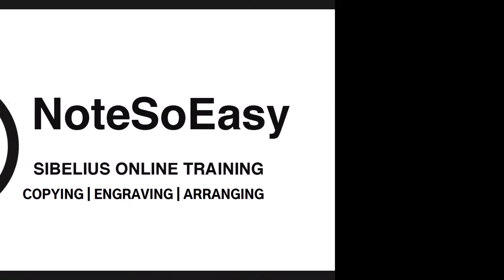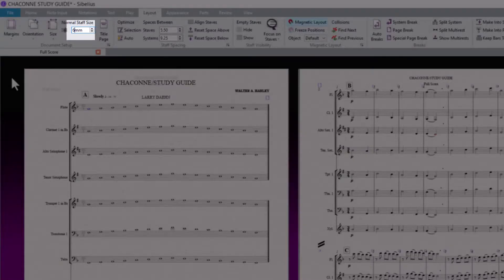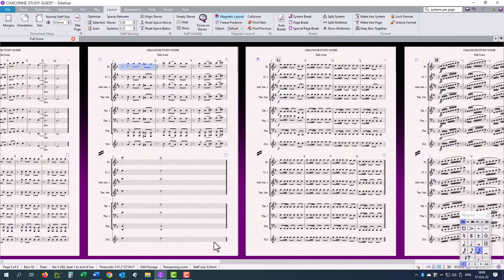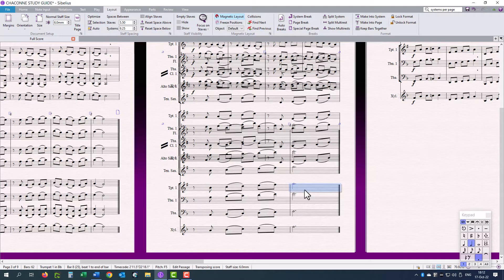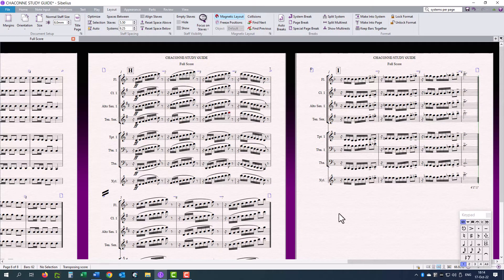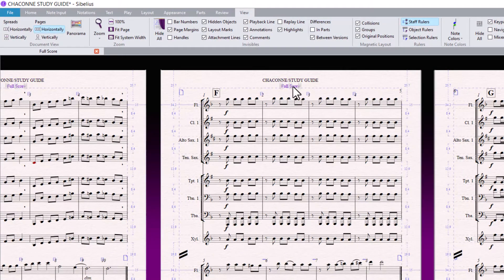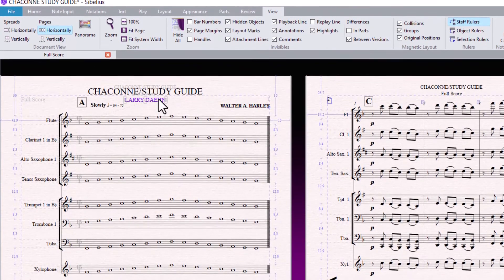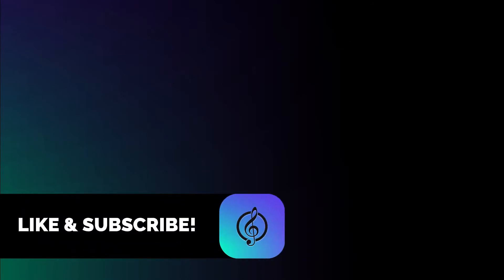Sibelius Layout Essentials.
In this video, we will fine-tune a Score layout so that it will be easy to read and print. Make sure to check the bar numbers and layout marks in the View Tab. It is easy to navigate when these are visible.
The next video will be more about the layout in Parts. We will apply the above principles and also learn how to copy a Part layout to other Parts.

0:00 Intro
0:36 Layout Tab
0:55 Reset Space Above
1:12 Systems per page Plug-in
1:45 Make into System
2:01 System breaks and page breaks
3:07 Remove page breaks
3:36 Viewing all the pages
3:47 Reset Note Spacing
4:19 View Page Margins, Layout Marks, Staff Rulers
4:31 Adjust positions of text
4:46 Hiding text
5:00 Adjusting text position on the first page
5:18 Adjust page margins
5:55 Align Staves
6:36 Ending